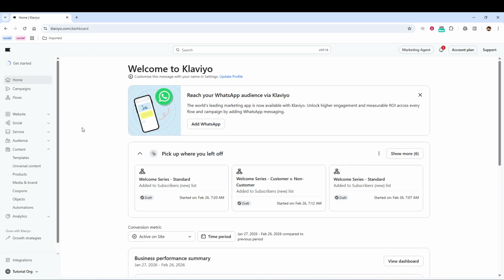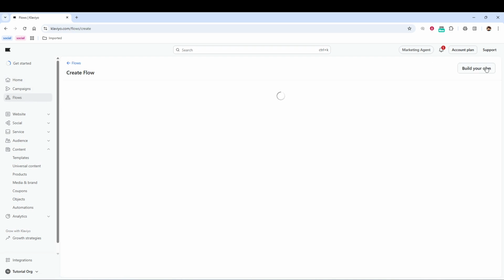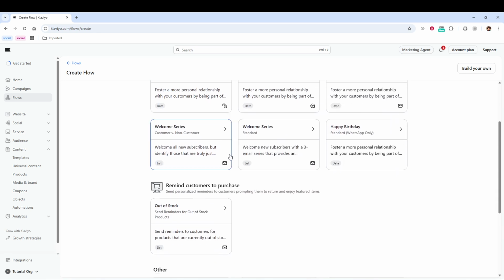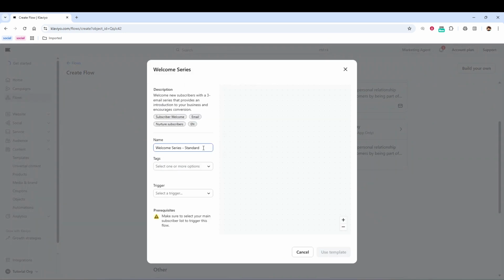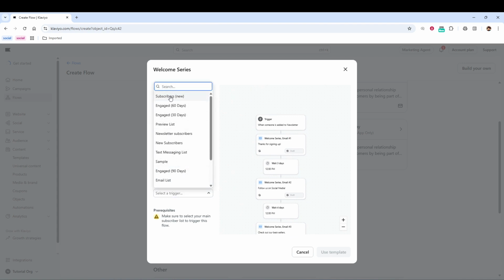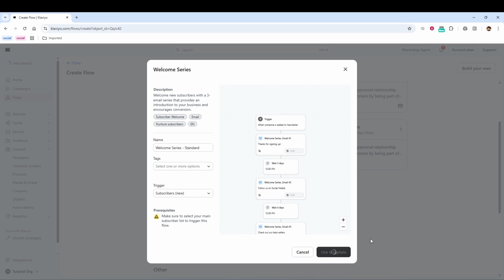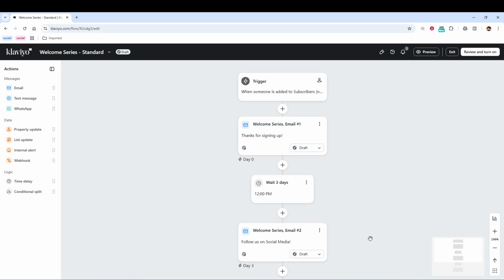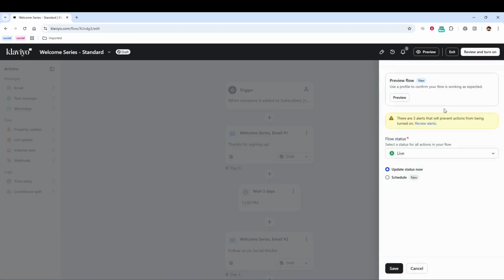How To Make A Welcome Flow Shopify Klaviyo [2026 Guide]